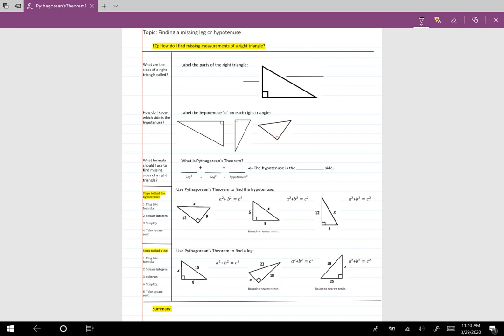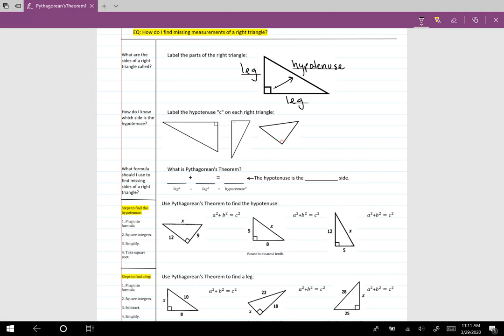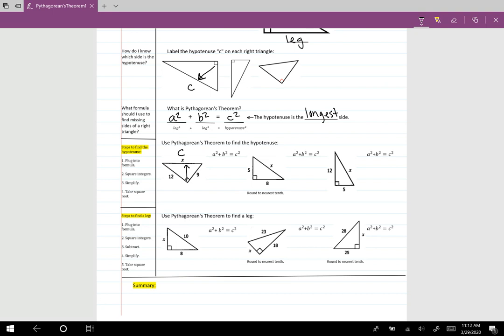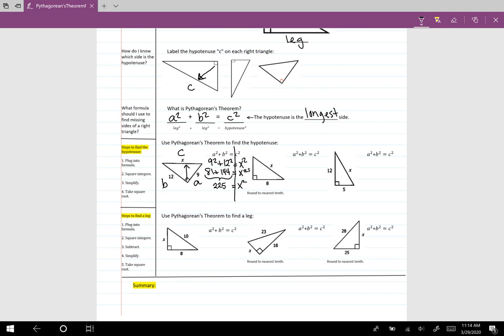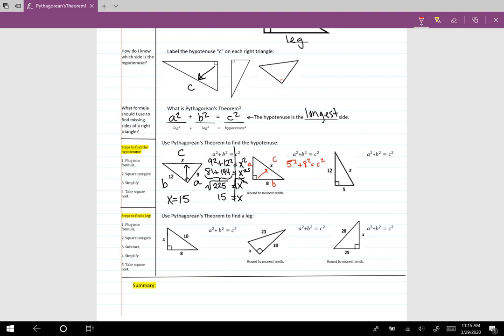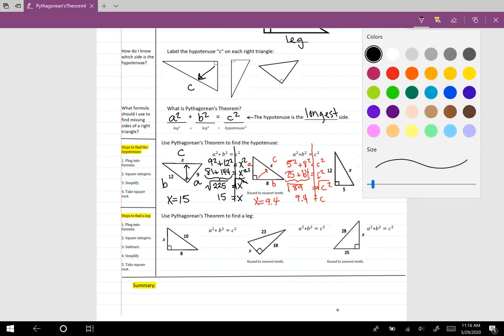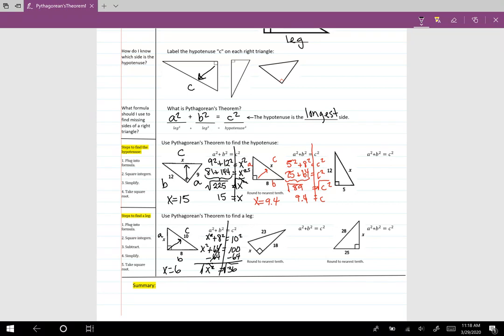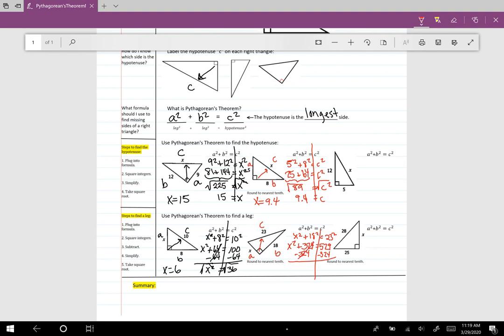Pythagoean's Theorem Lesson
Distance Learning Notes: Pythagorean's Theorem